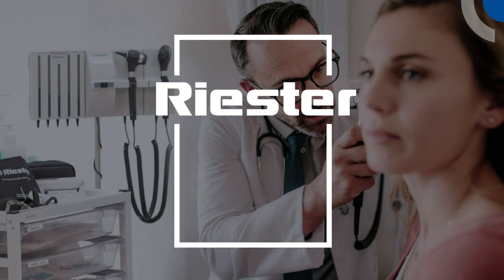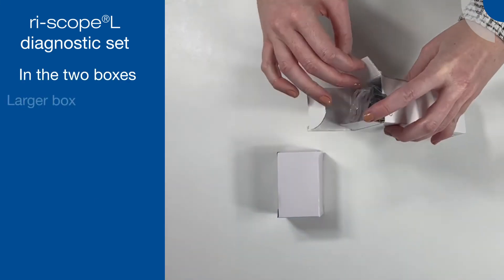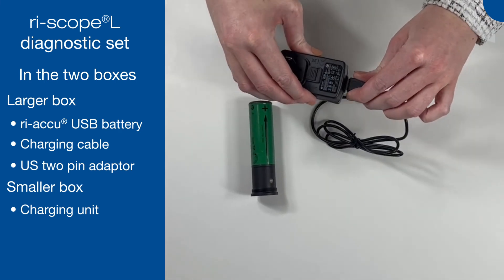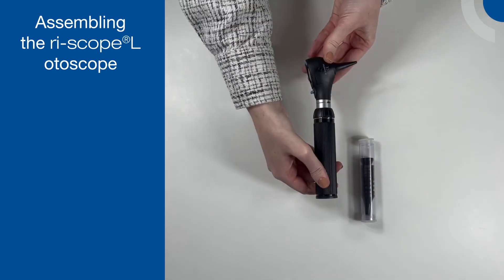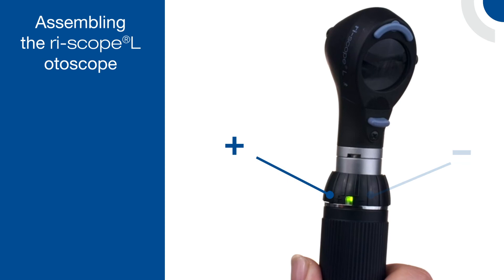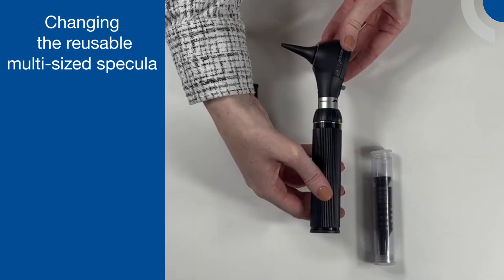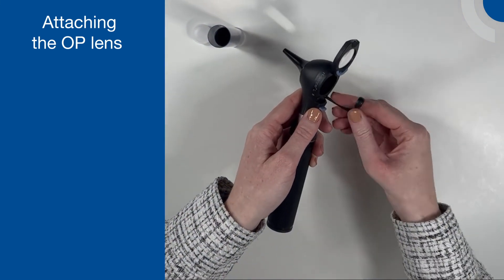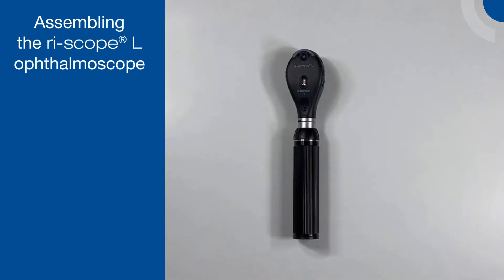Unboxing our Ophthalmoscope and Otoscope ri-scope® diagnostic set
The ri-scope® L diagnostic set comes with our L3 LED Otoscope and our L2 Coaxial Ophthalmoscope. Our set opens a new era in high-performance and user-friendly diagnostic instruments. The scopes are ergonomically designed to be sleek and light, and provide efficient diagnosis with lower maintenance costs

With Lithium-ion battery technology, our scopes are lighter and more environmentally friendly compared to those with NiCd charging technology.
All the scopes use LED bulbs, which provide a brighter and whiter light compared to Halogen bulbs. This allows for a more accurate pigmentation of the image due to the natural white light of the LED bulb.

Time codes
00:00 - Intro
00:17 - ri-scope®L diagnostic set in the box
00:27 - ri-scope®L diagnostic set in the zipper case
00:53 - ri-scope®L diagnostic set in the 2 boxes
01:42 - Assembling the ri-scope®L otoscope
03:18 - Changing the reuable multi-sized specula
03:48 - Attaching the OP lens
04:03 - Assembling the ri-scope®L ophthalmoscope